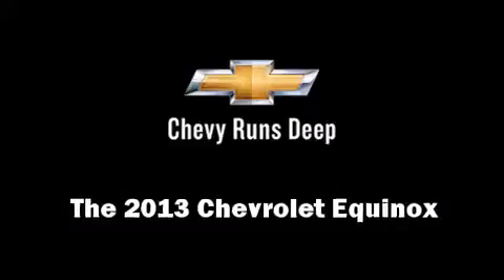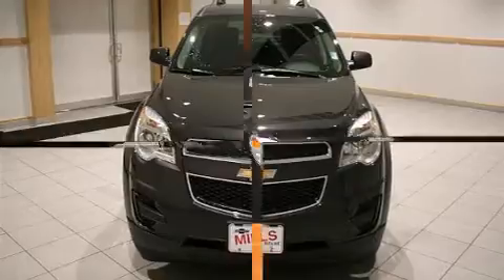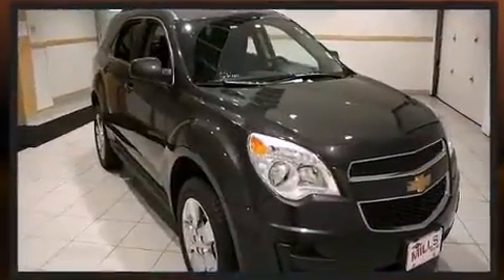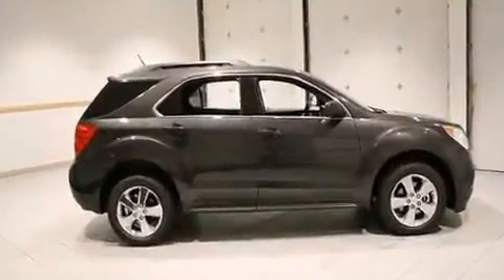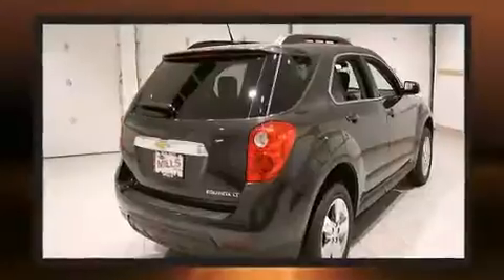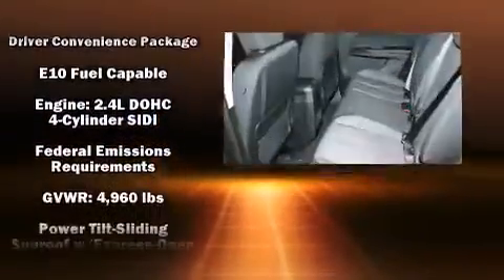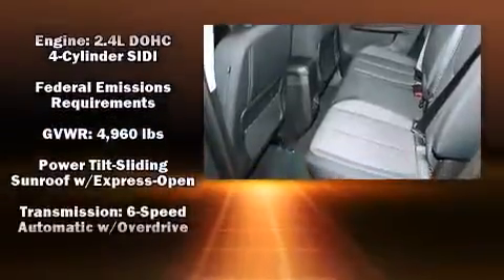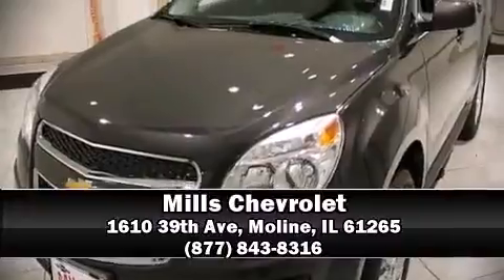2013 Chevrolet Equinox 1LT in Moline, IL 61265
Mills Chevrolet
1610 39th Ave

The 2013 Chevrolet Equinox. Top features include cruise control, front bucket seats, air conditioning, tilt and telescoping steering wheel, heated door mirrors, power windows, rear wipers, and a split folding rear seat. For drivers who enjoy the natural environment, a power moon roof allows an infusion of fresh air. Chevrolet also prioritized safety and security with features such as: dual front impact airbags with occupant sensing airbag, front SIDE impact airbags, traction control, ignition disabling, and 4 wheel disc brakes with ABS. Electronic stability control ensures solid grip atop the road surface, no matter how challenging the driving conditions. A test drive is waiting for you.